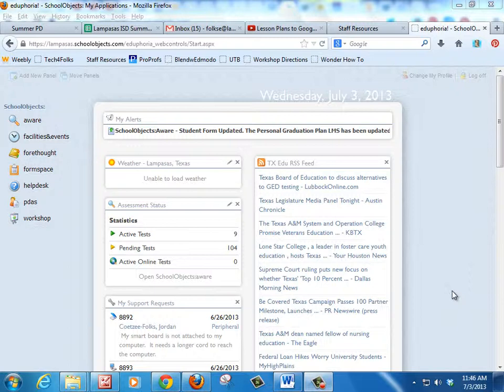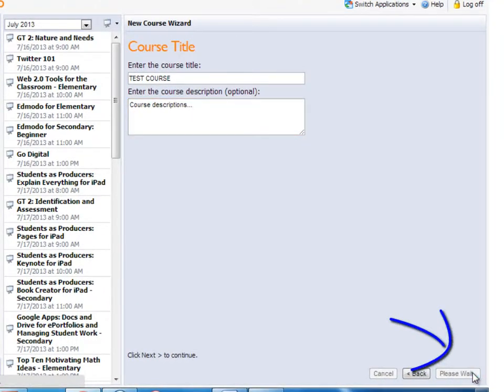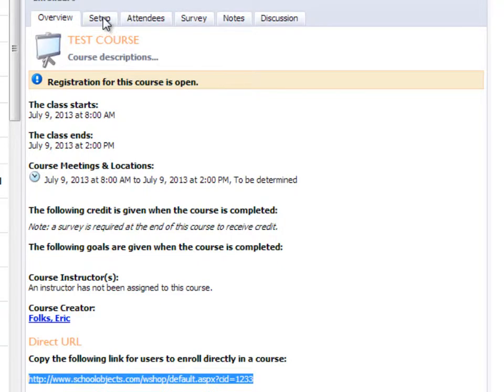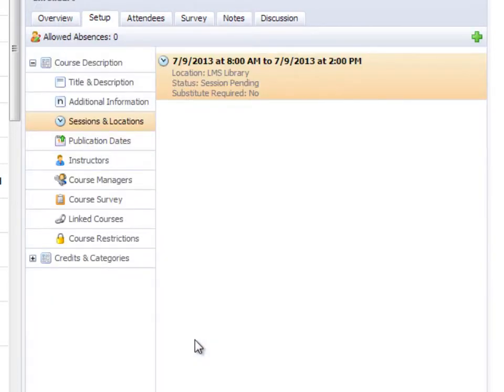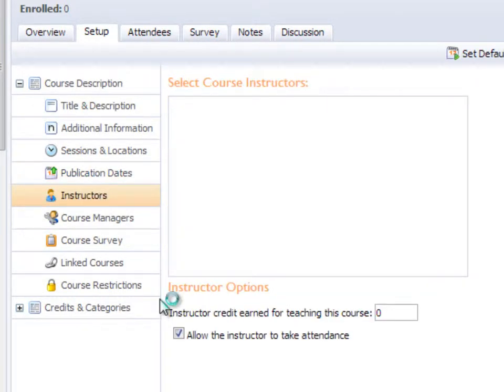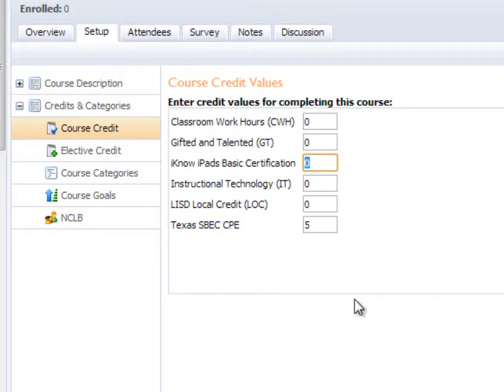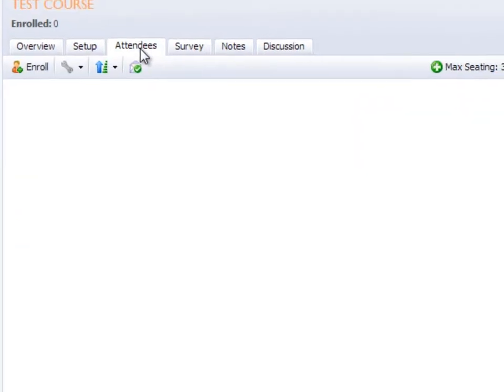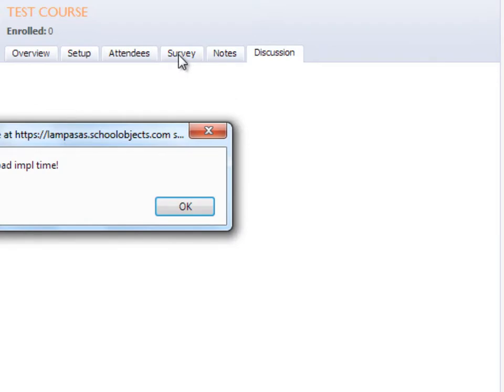Building Eduphoria Workshop Courses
Creating courses in Eduphoria Workshop is really pretty straightforward. This video will take you step by step through the process and highlight some of the most important considerations involved.